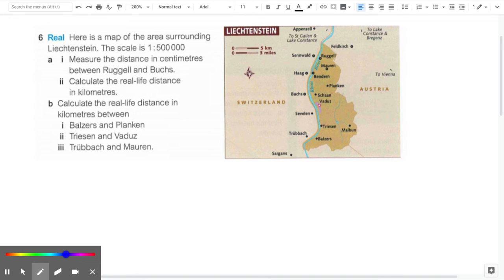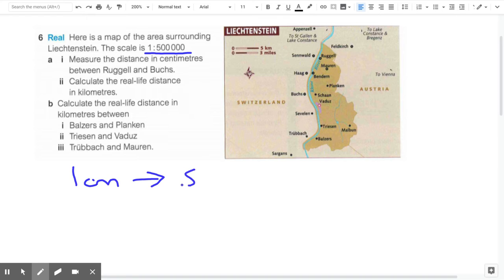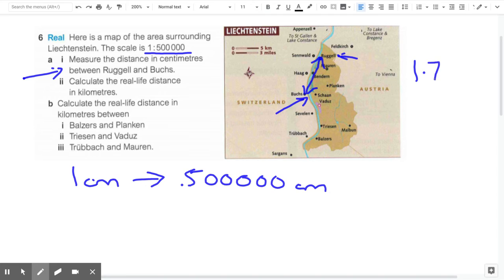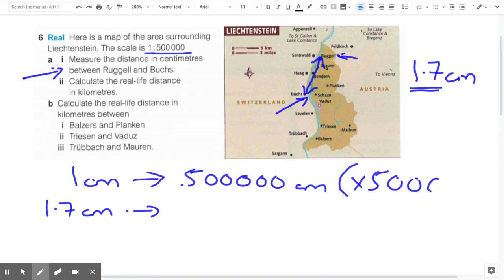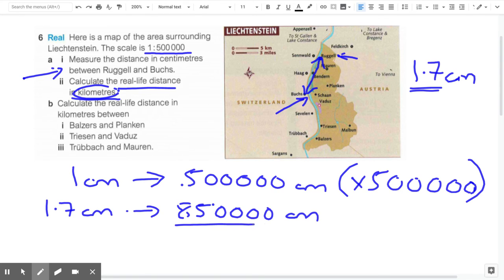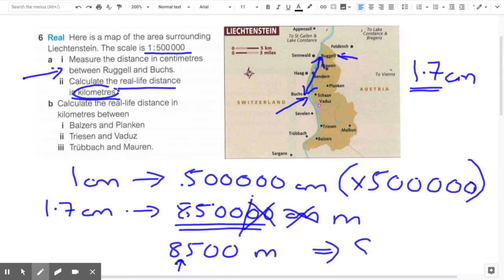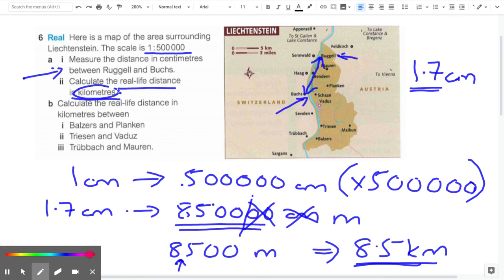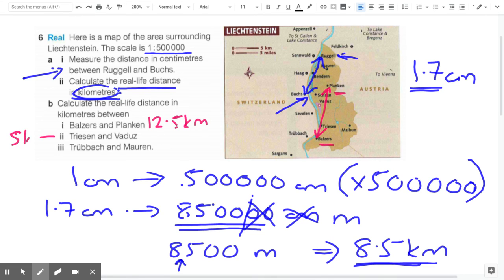Year 8 Maths - Scales and Ratios - Chapter 9.3, Q6